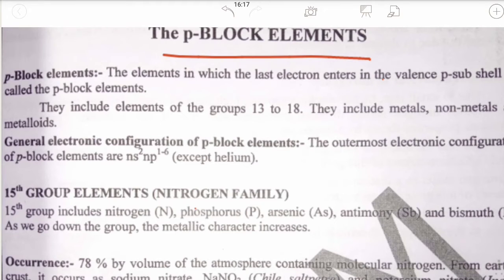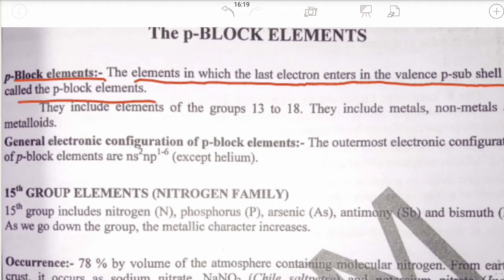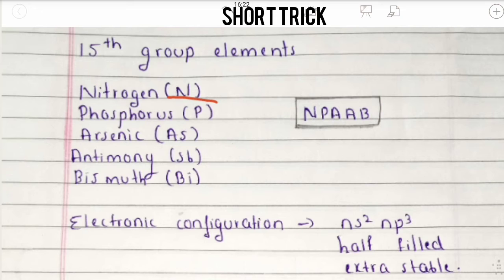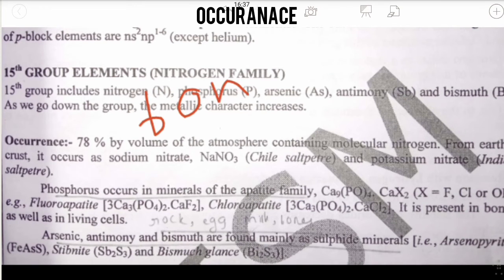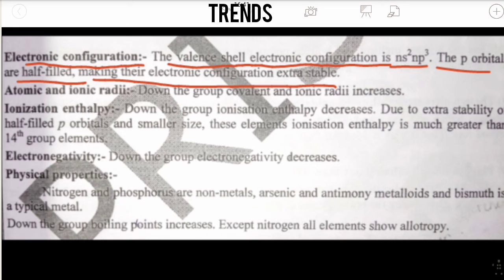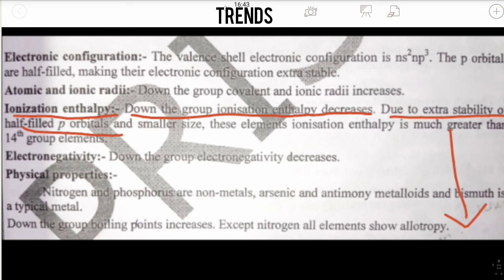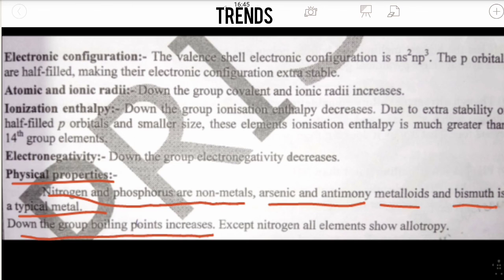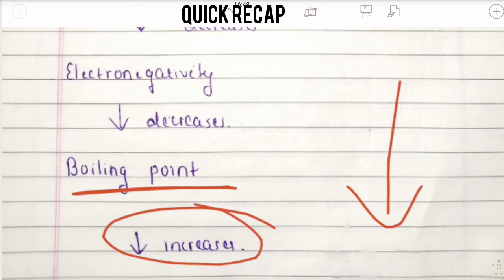Group 15 Elements -Occuranace And Trends The p Block Elements Class 12 Chemistry |stardomstudy